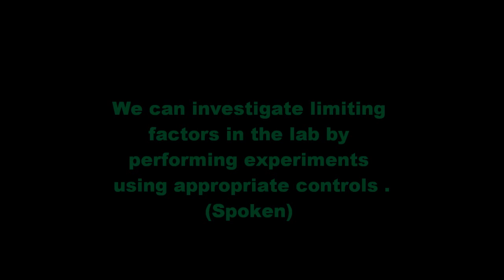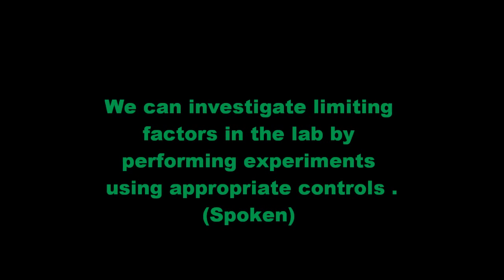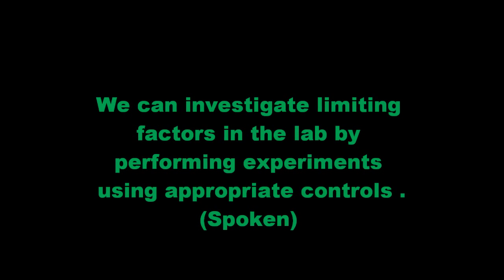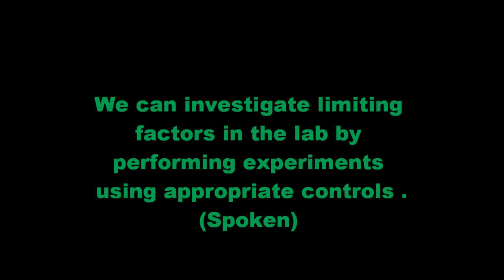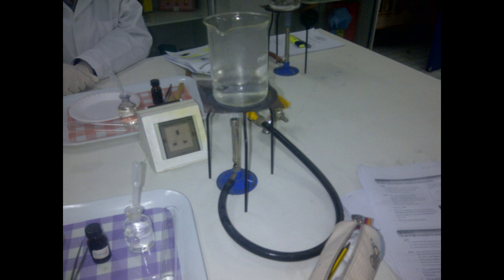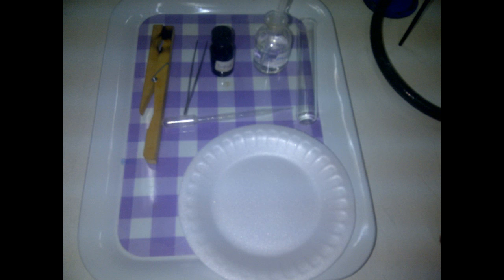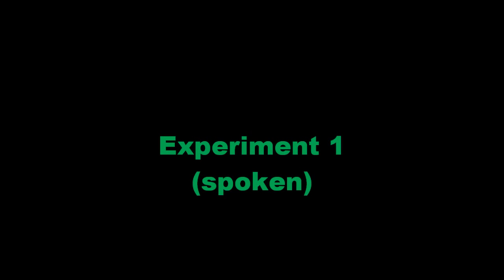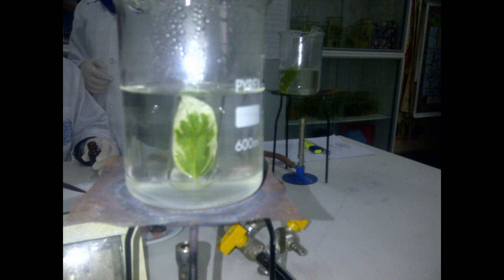Investigating limiting factors for photosynthesis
Jordanian International Schools
Biology Videos (Tala Zaza)